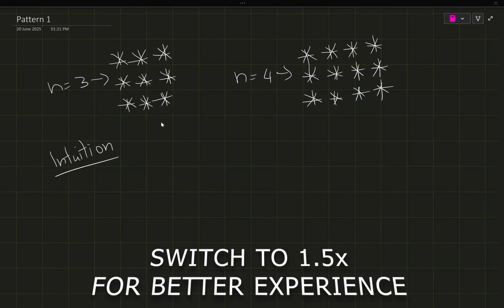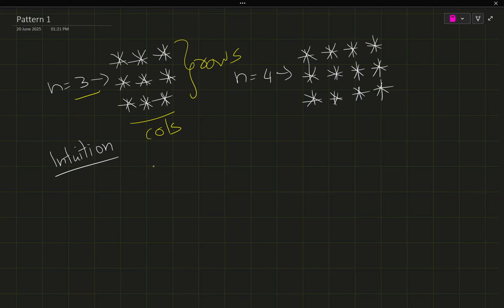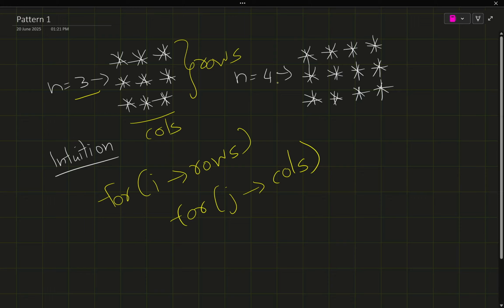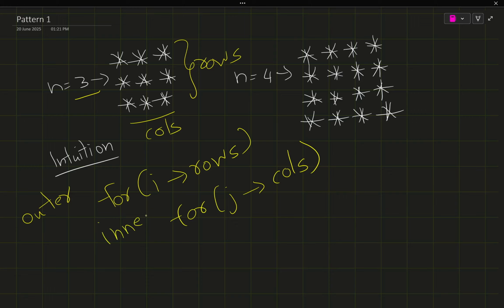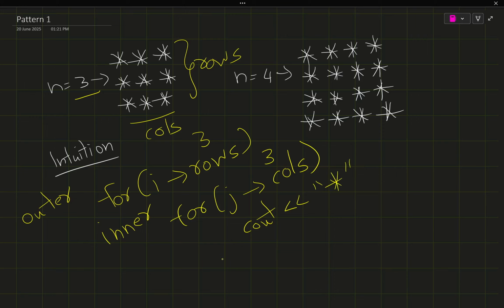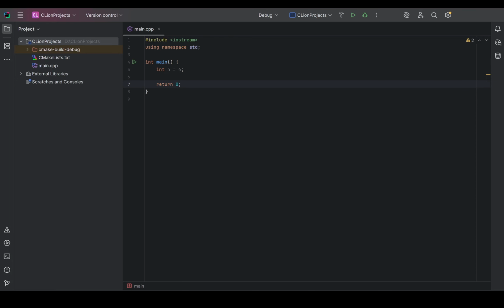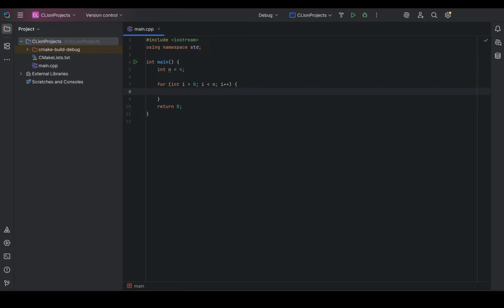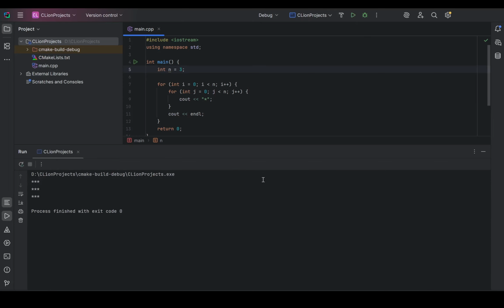Print Square Pattern - Pattern 1 | Pattern Printing | Dev-Verse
Welcome to DevVerse!
In this video, you’ll learn how to print a Square Pattern using simple loops.
 This is one of the most basic and commonly asked pattern programs in coding interviews and placement tests.

What you'll learn: How to use nested loops to print patterns Square star pattern logic explained clearly Step-by-step coding and output demonstration 🔥 Don’t forget to like 👍, share 🔗, and subscribe 🔔 for more pattern printing and coding tutorials!